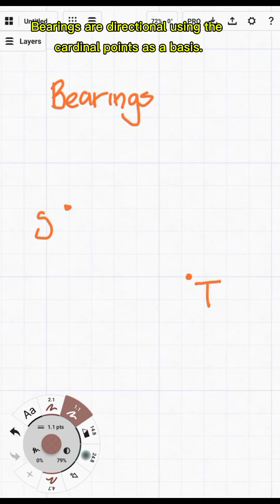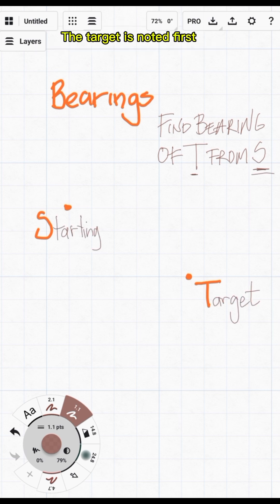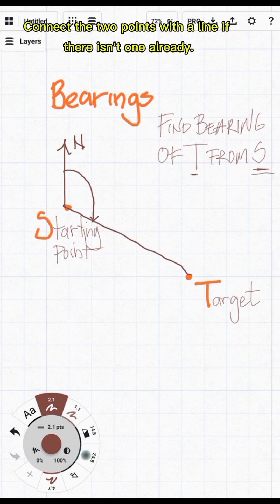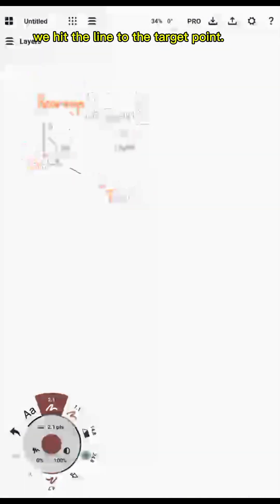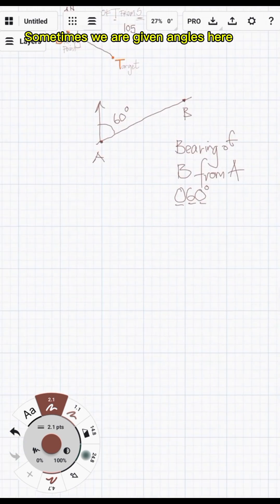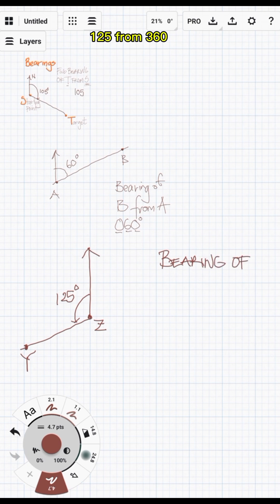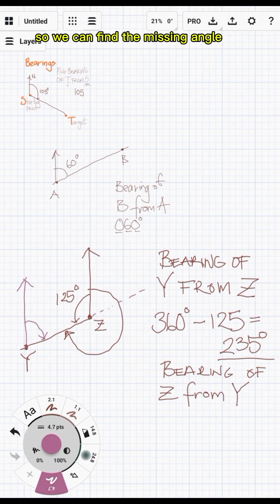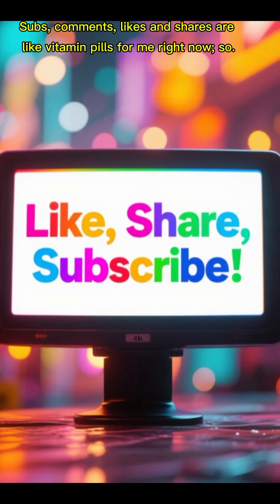Easy way to Calculate Bearings, Look North!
How do navigators and pilots find their way? It all comes down to True Bearings!
In this rapid math lesson, we break down the fundamental rules of bearings used in navigation, location, and measurement.
What You'll Master:
The Order Trick: Why "Bearing of T from S" means you start at S (the counter-intuitive starting point).
North Rule: The North line always goes at the start point and you measure clockwise.
The 3-Digit Rule: The essential trick for writing bearings (e.g., 60° is 060°).
Reverse Bearings: How to quickly find the way back using 360° or parallel line angle rules.
Master this concept to ace your GCSE maths, IGCSE, or any basic navigation course!
Want more math hacks? Every interaction helps this channel grow!